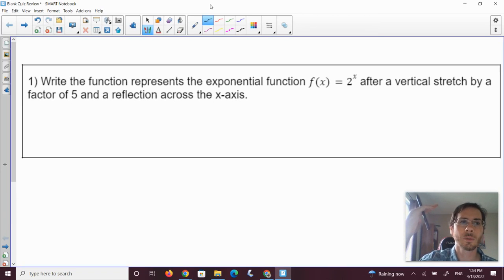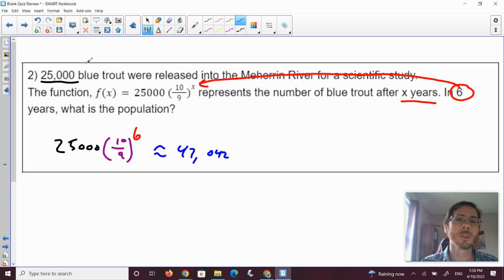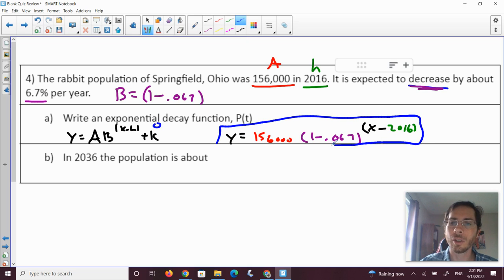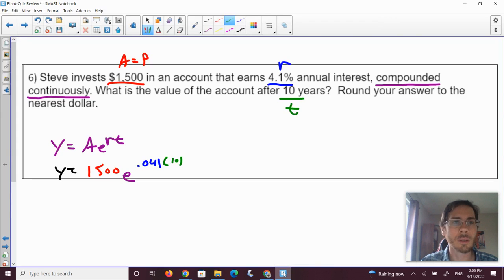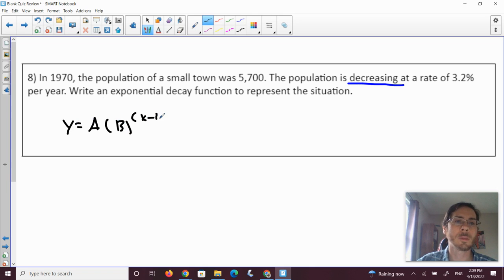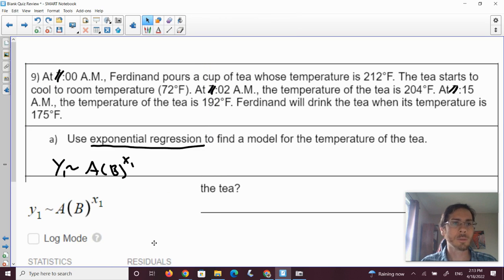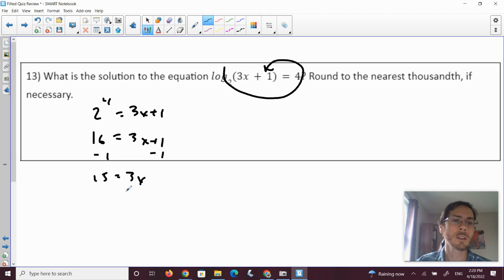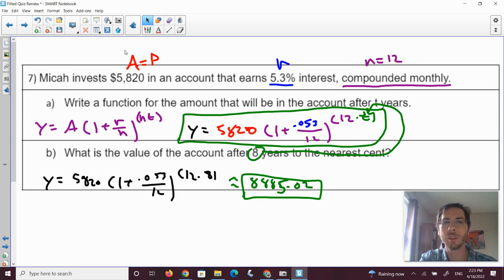Unit 6 Quiz Algebra 2